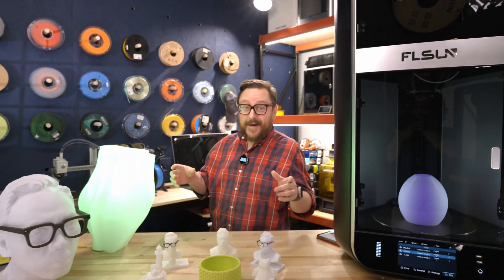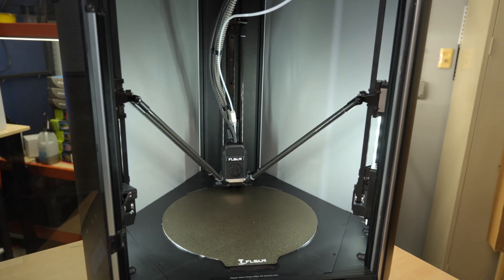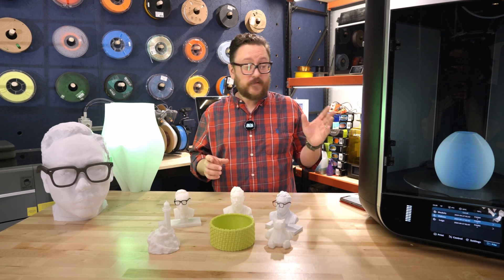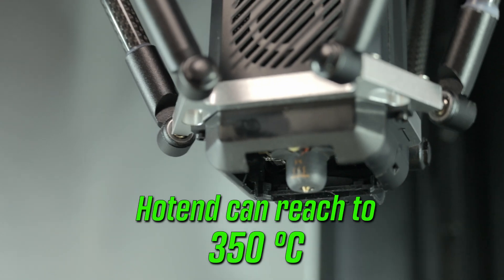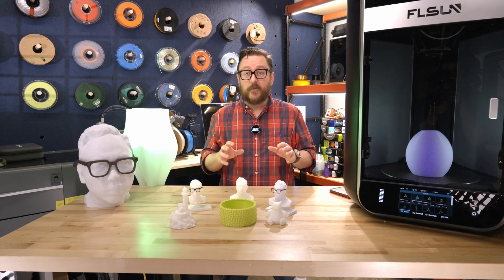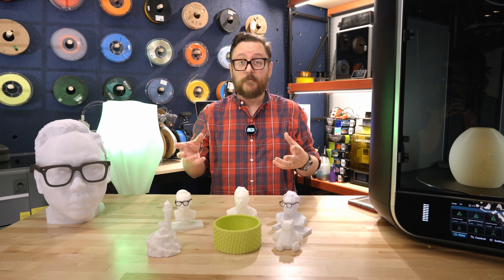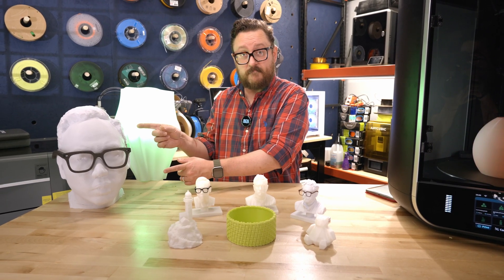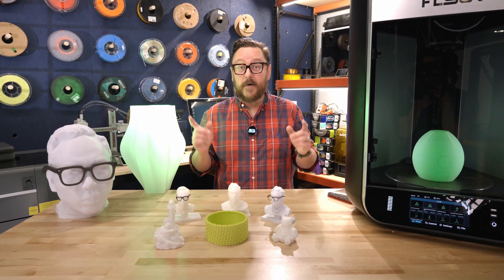FLSUN S1 Delta 3d Printer | Next Gen Speeds Here Today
This printer is so massive, you'll need a friend to help you pick it up!  However, this goliath is no slowpoke, with a max print speed of 1200mm/s, this printer sprints!

Andy gives you a full preview of this behemoth and shows off all the amazing features and specs in the Maker Lab. Plus Andy gives some insight on how he got started on his 3D printing journey. He even prints out a 3d scan of a coworkers head!!

CHAPTERS

00:00 - Intro
00:20 – History of Delta Printers
01:53 – FLSUN S1 Speec
03:23 – Tech Specs
04:03 – Filament stored inside the printer
04:20 – A Hot hot end
04:59 – Bed leveling & sensors
05:15 – New tech features
06:56 – Air flow
07:49 – Test prints
08:30 – Larger Prints
09:31 – Price
10:04 – Outro